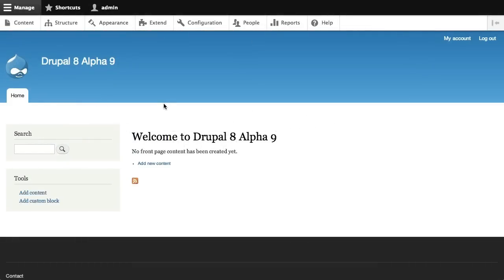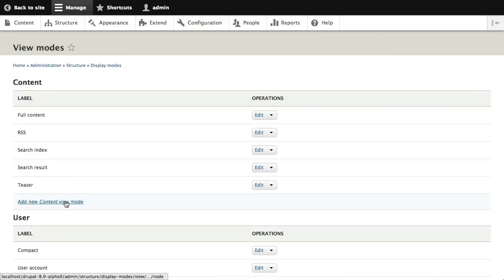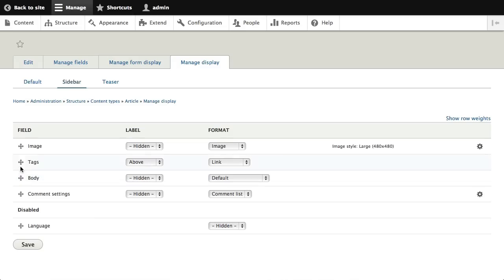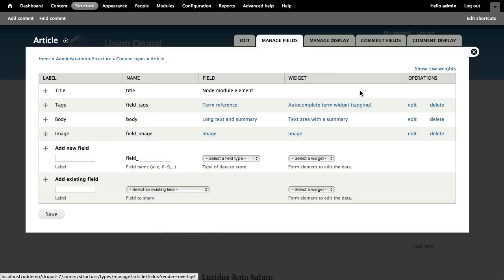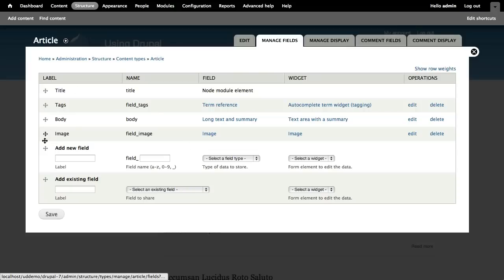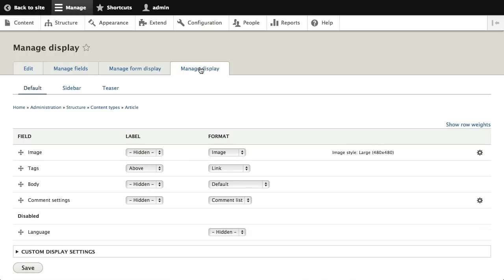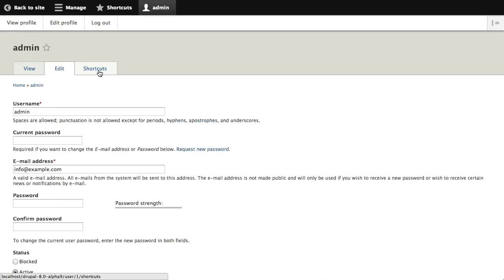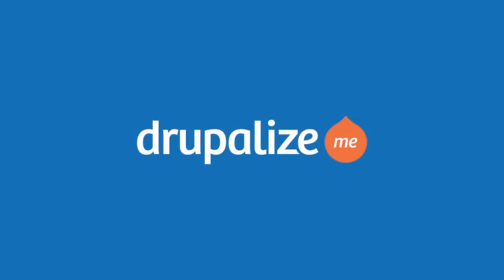Drupal 8 Display Modes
This video is short tour through the new Drupal 8 Display Modes. This is the next generation for core's view modes, and provides more flexibility for displaying your entities and the forms you use to create them.